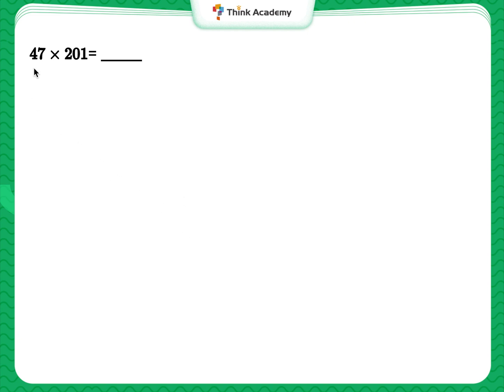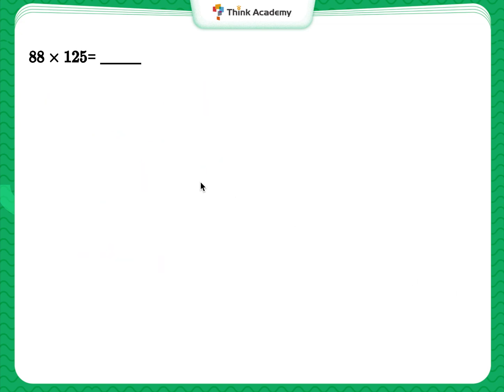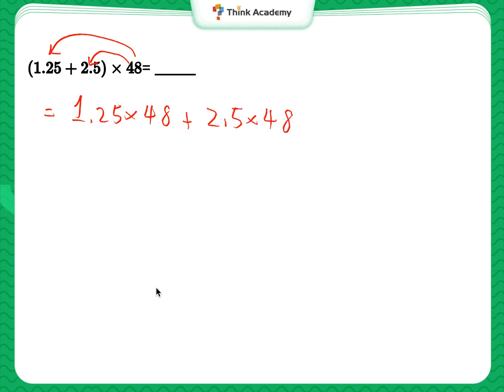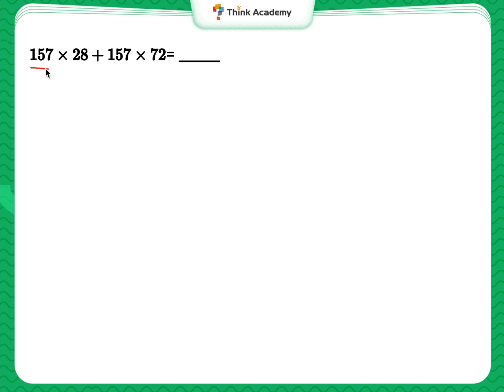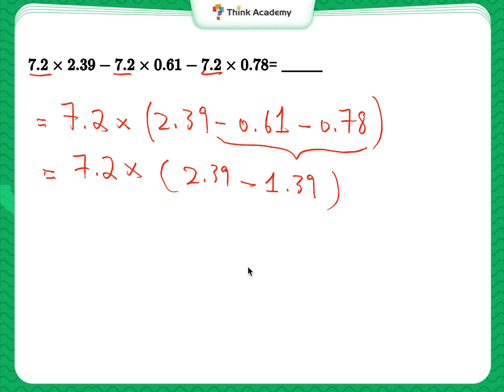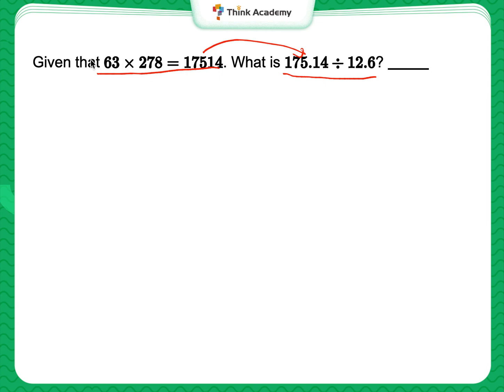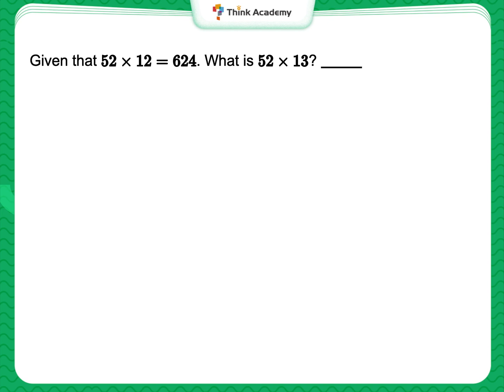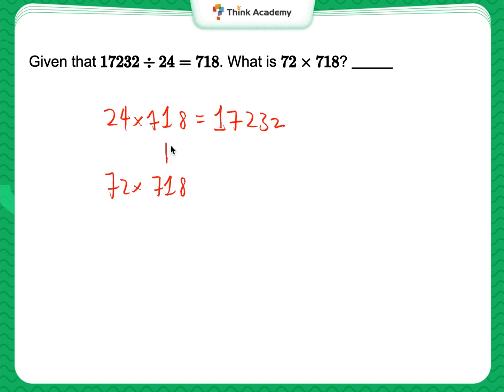Y6速算大赛讲解（71题-85题）